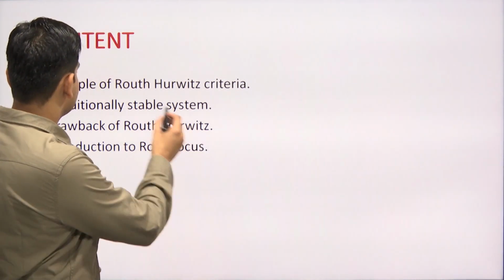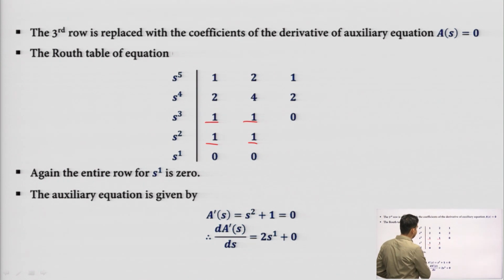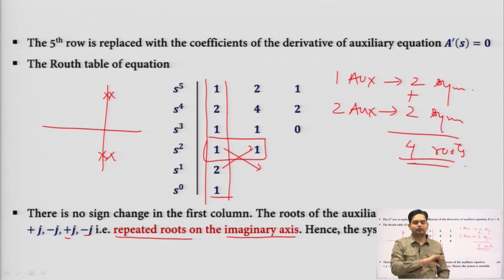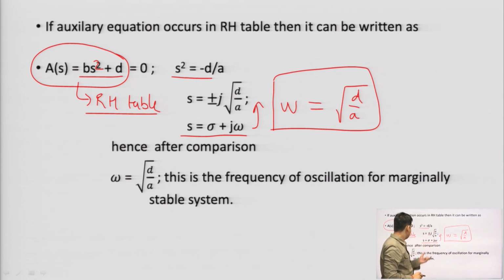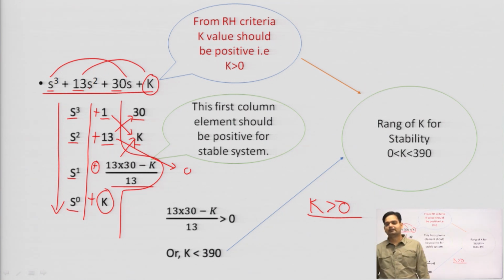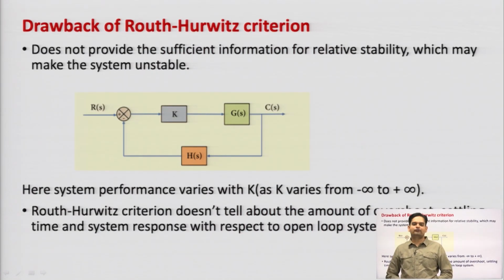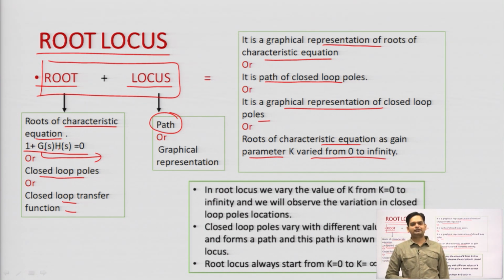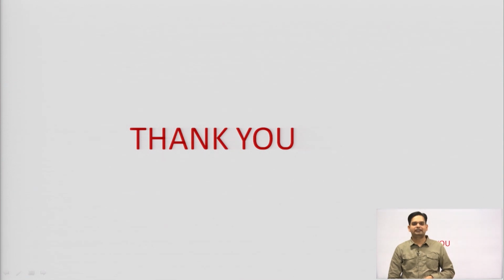Control Systems | Routh Hurwitz Criteria and Root Locus | AKTU Digital Education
Control Systems | Routh Hurwitz Criteria and Root Locus |